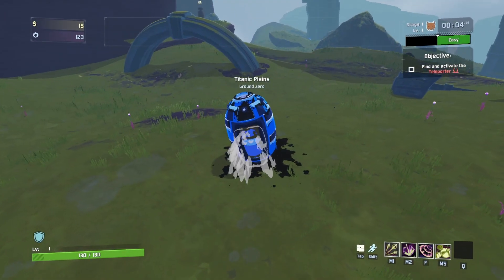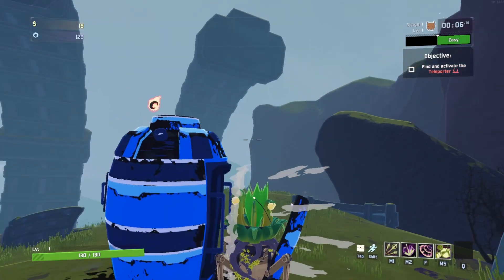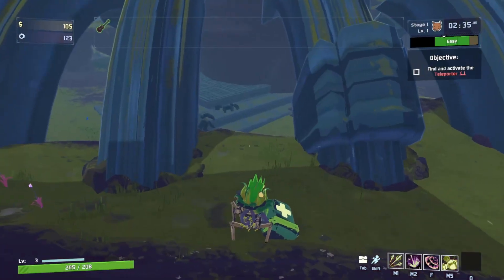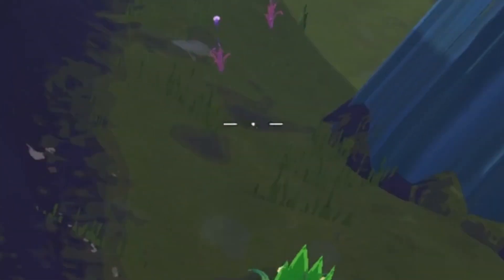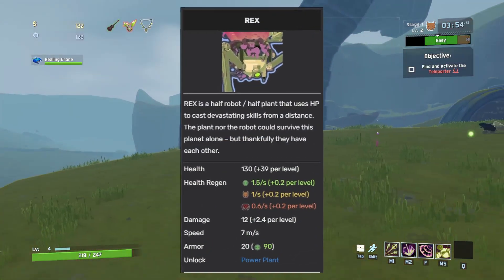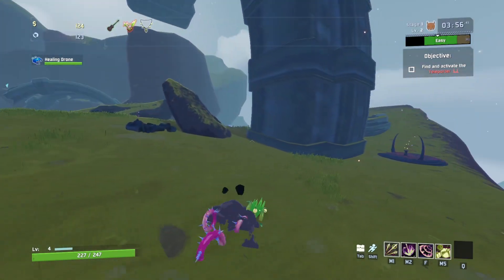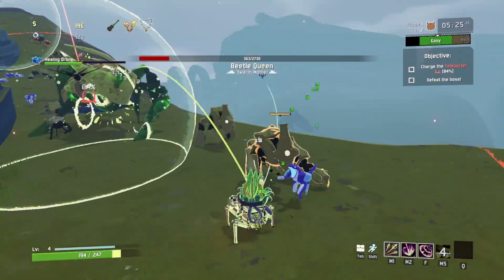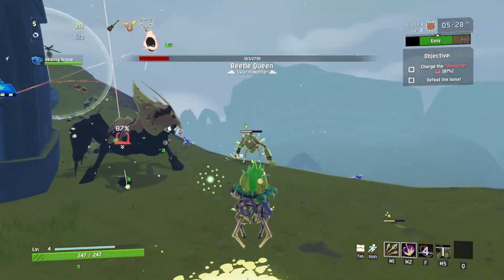Meet the REX (Risk of Rain 2)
Use an ability with Sonic Boom to knock enemies away.